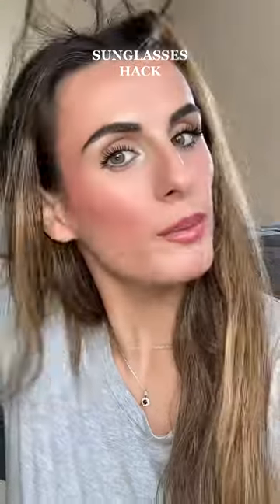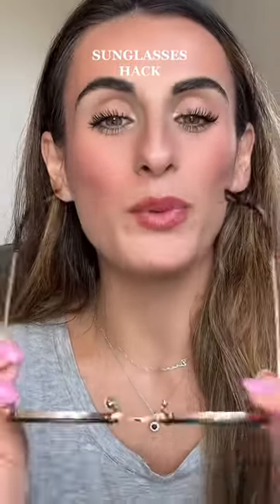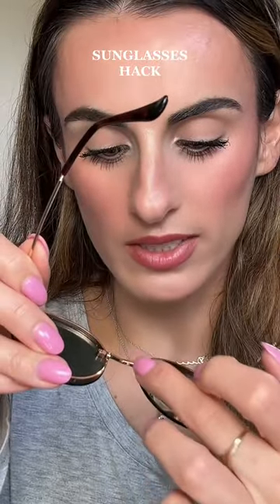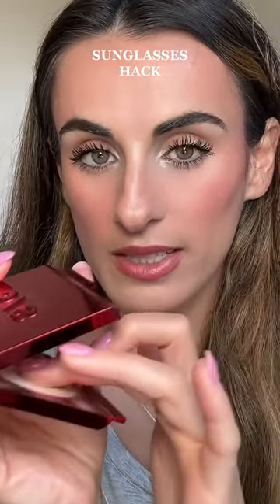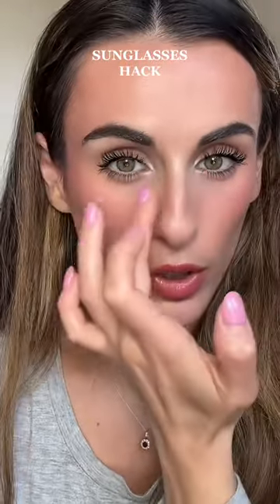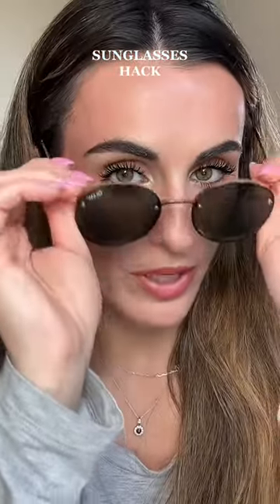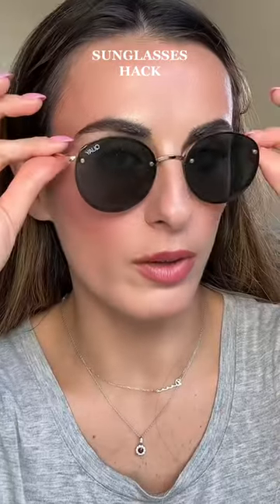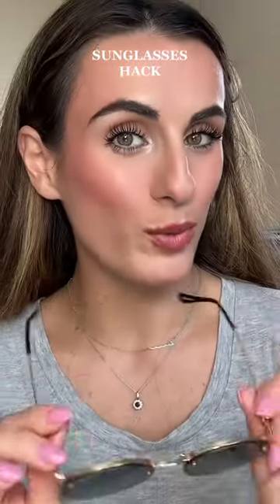Love this hack! No more sunglass marks on your face 😎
makeup Love this hack! No more sunglass marks on your face 😎 makeuphack makeuptip beautyhack beautytip makeuptipstiktok makeuptipsandtricks makeuptips101 summermakeup sunglasshack summermakeuplook summermakeuphacks sunglasstips makeuptips muatips innovativeidea powderhack #